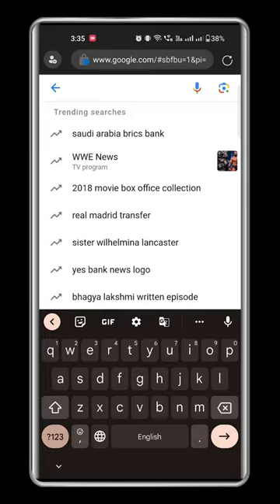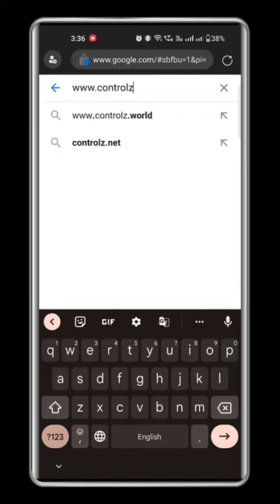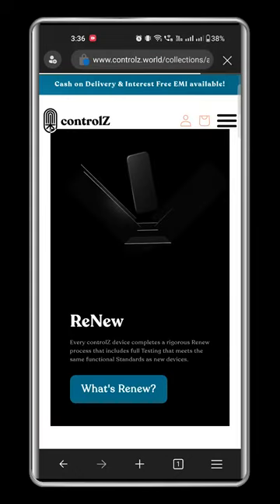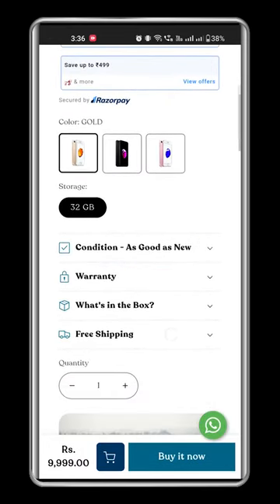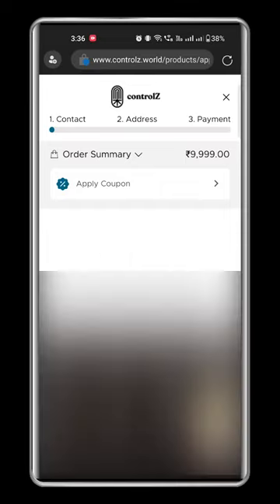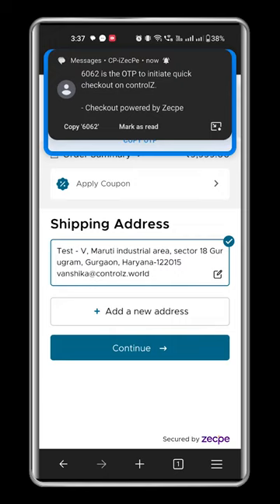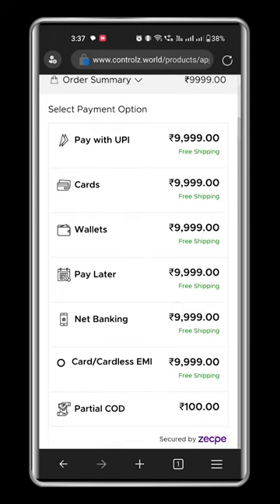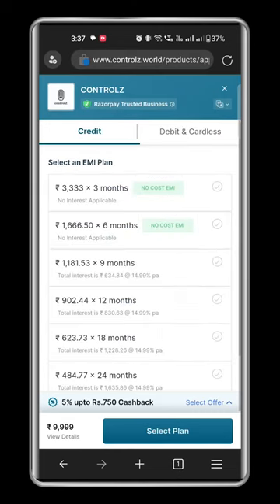Easy Steps to avail Card/Cardless EMI on controlZ